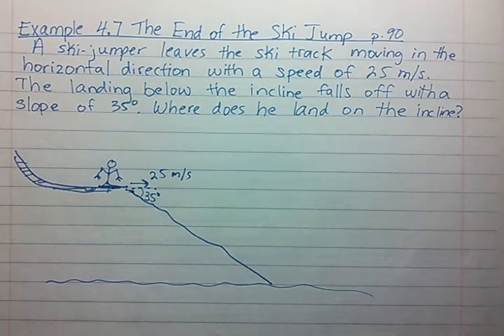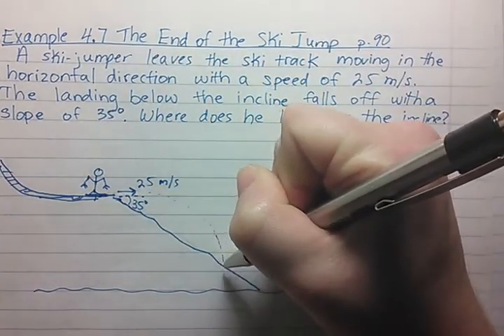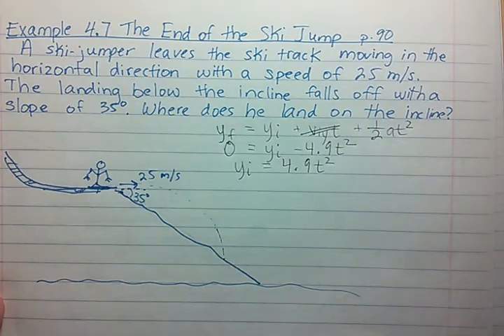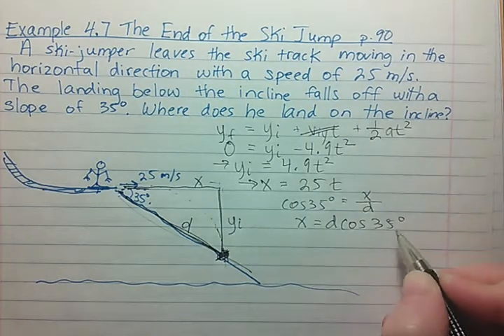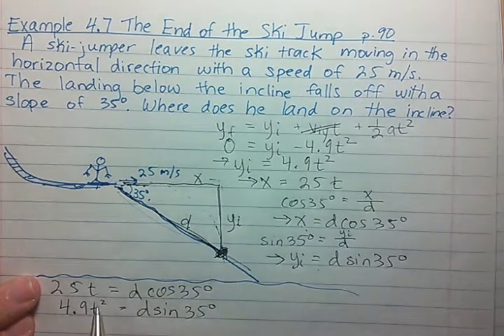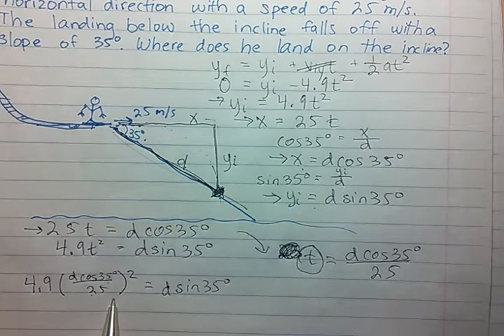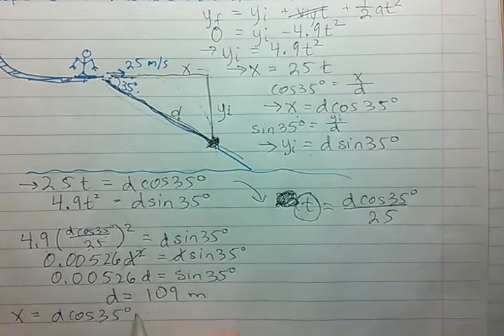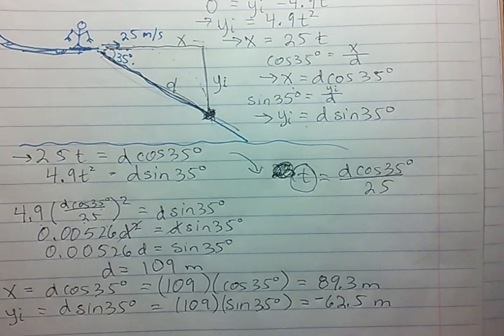The End of the Ski Jump